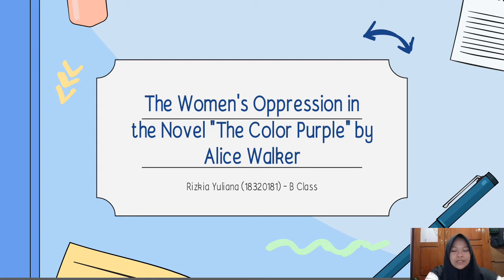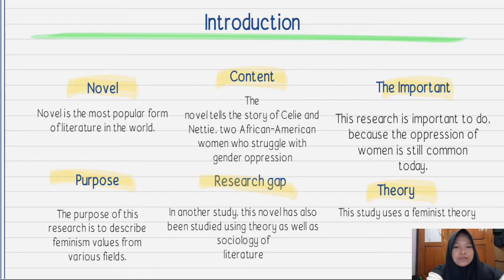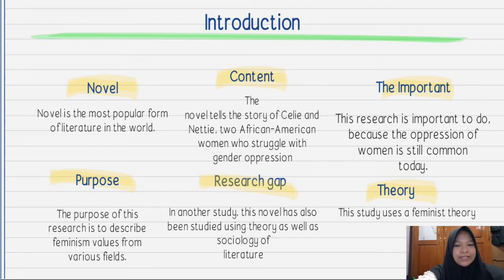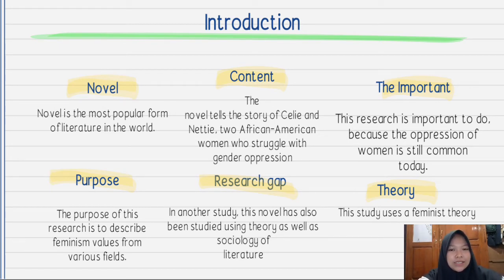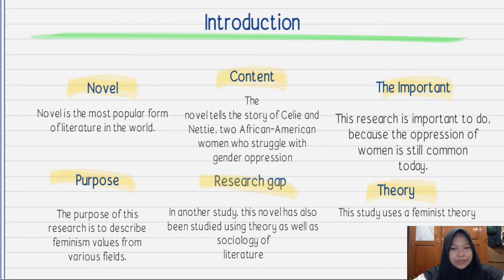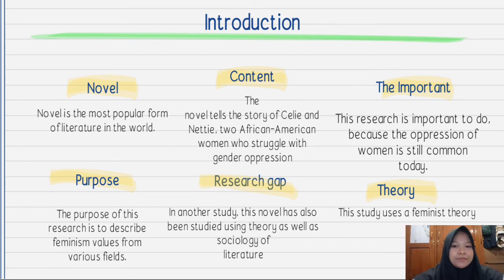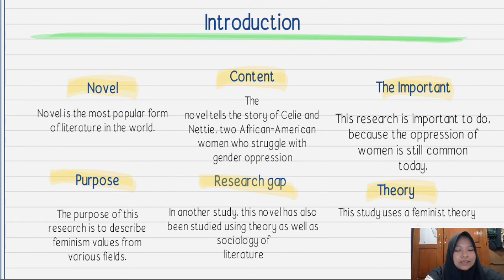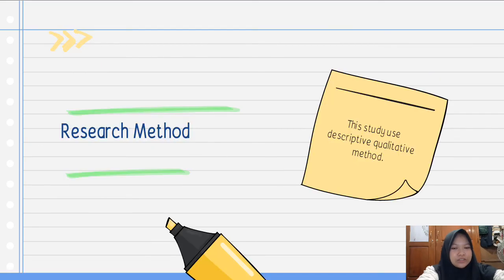Rizkia Yuliana - Assignment of Literary Studies Course (B Class) - Proposal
Rizkia Yuliana (18320181)

Literary Studies - B Class

NB : This video is used to fulfill the assignment for the Literary Studies course